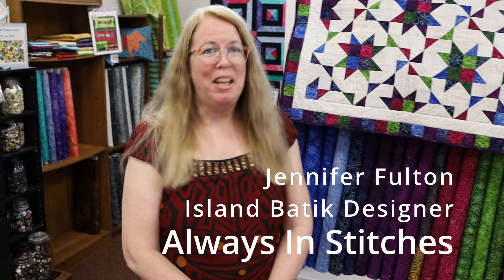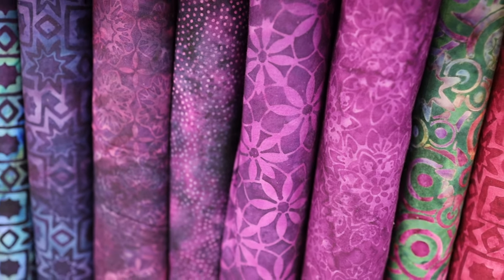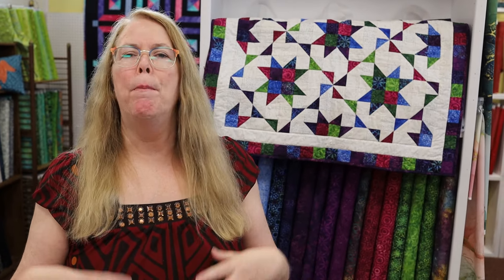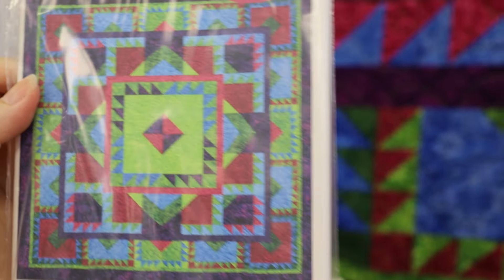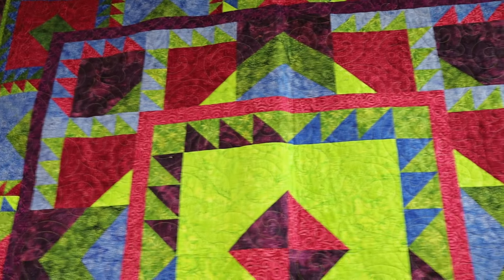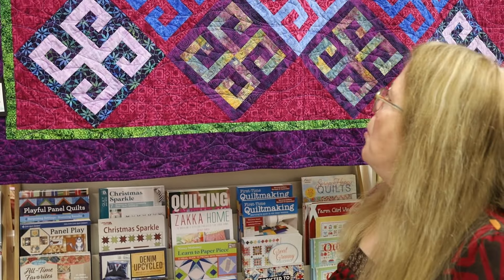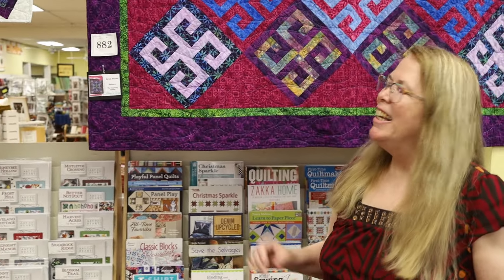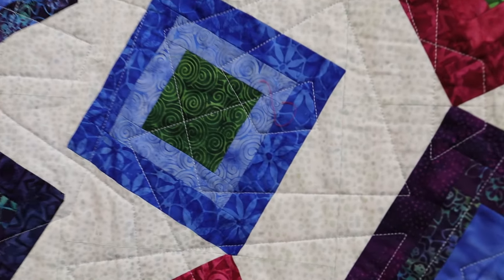Meet Jennifer Fulton, Island Batik Fabric Designer, Pattern Writer and Quilting Educator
Watch the Always in Stitches newsletter for Jennifer's upcoming classes!

Island Batik Reflection fabric collection
Broken Road Quilt Pattern
Emerald Lodge Quilt Pattern
Snake Eyes Quilt Pattern

Sign up for Jennifer's newsletter and get a free monthly pattern

Sign up for the Broken Road Quilt Along and enter to win fabrics from the Reflections collection